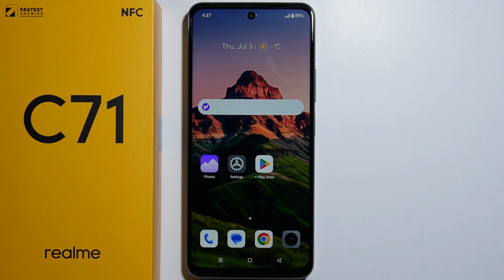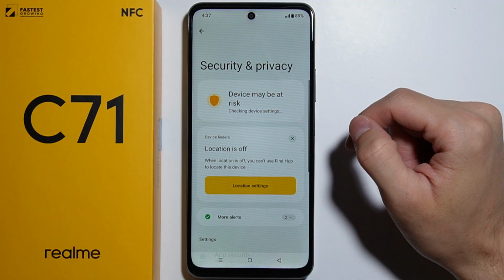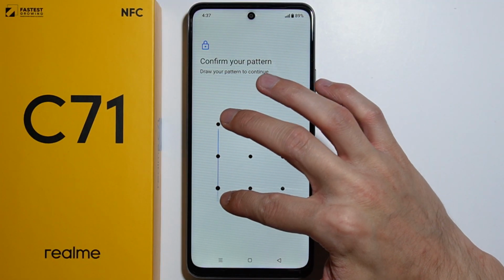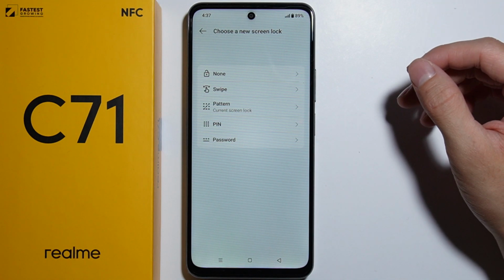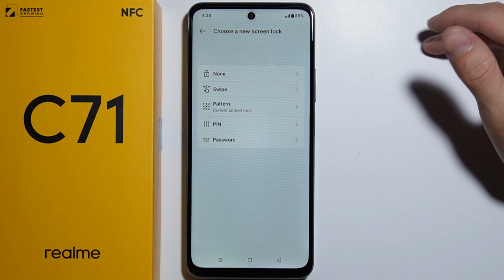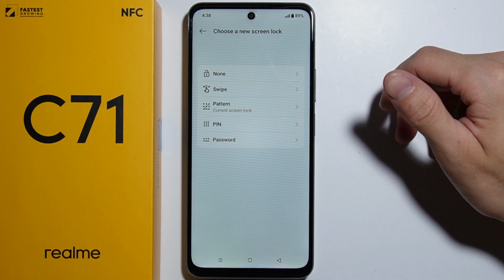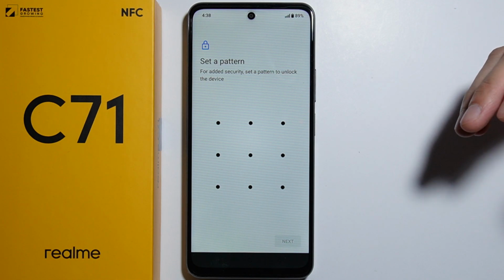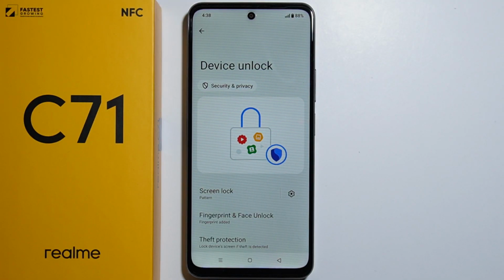Realme C71: How to Set Screen Lock Methods?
Want to secure your Realme C71 with a screen lock? This video shows you how to set up different screen lock methods like PIN, password, pattern, fingerprint, or Face Unlock through the security settings. Learn how to activate and switch between these options to protect your phone. Perfect for users who want to keep their Realme C71 safe and private!